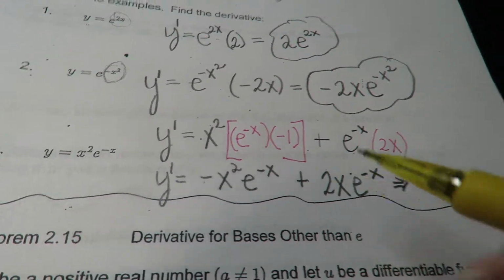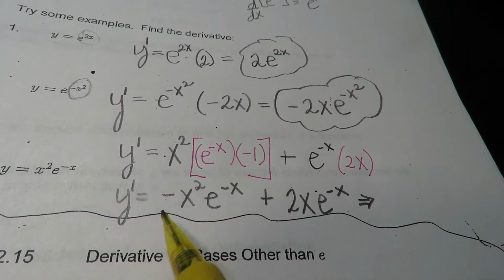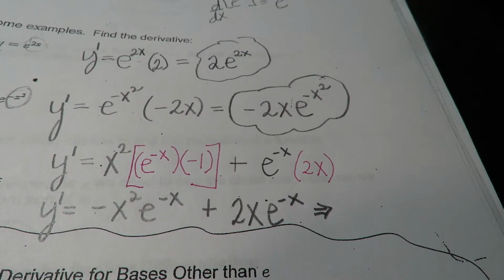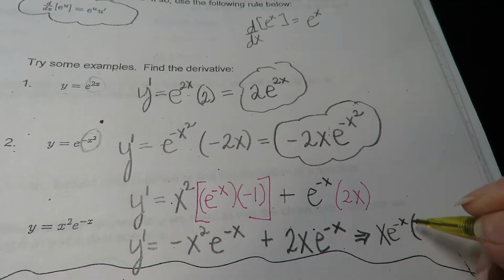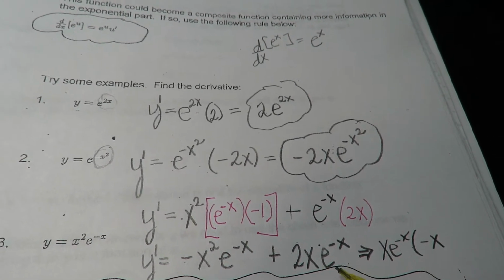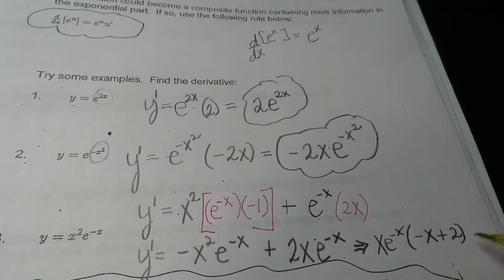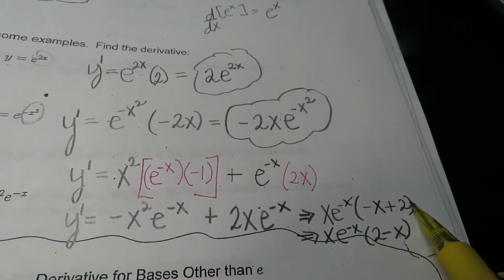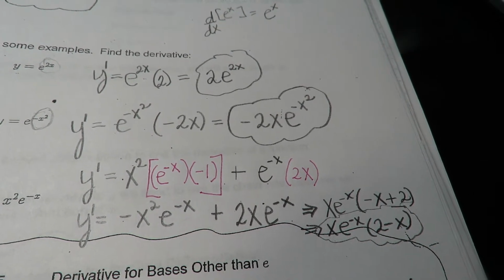(280) Section 3.4- Second-Half- Part 2